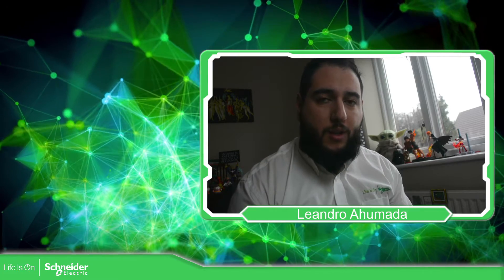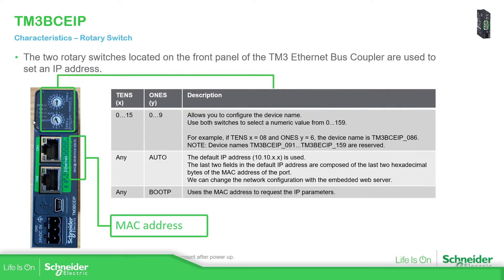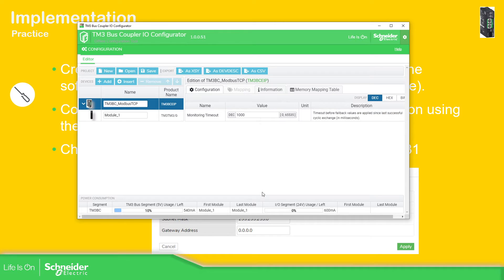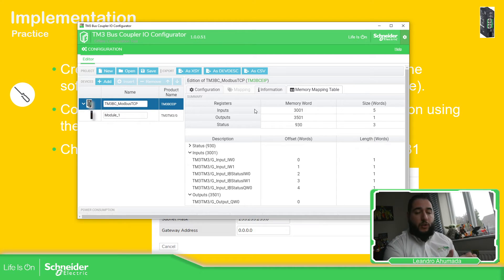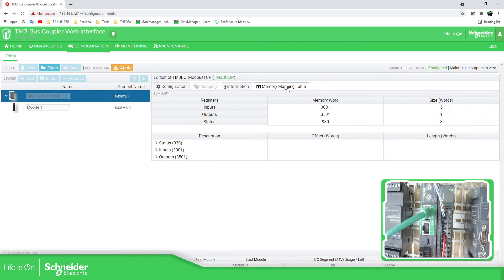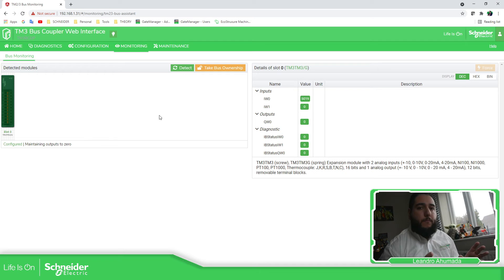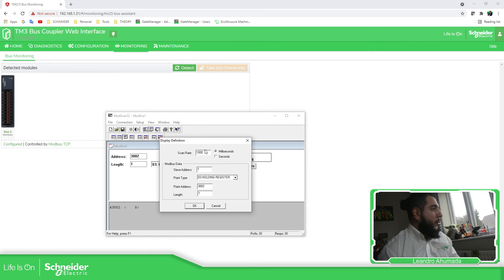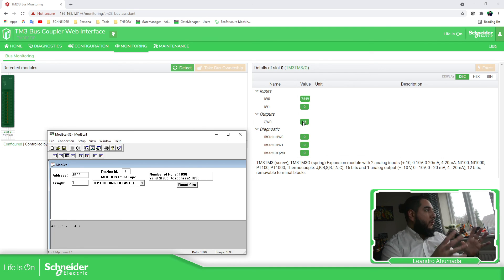Training - Bus Coupler - TM3BC - M11.4 TM3BCEIP characteristics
The Modicon TM3 Bus Coupler  is a I/O distributed module IP20 that allows us to communicate via Modbus Serial (TM3BCSL) , Can Open (TM3BCCO) , ModbusTCP or EthernetIP (TM3BCEIP).

If we are not using the Modicon M2xx controller we can use the "TM3 Bus Coupler IO Configurator" software to define our architecture:

With the help of the WebInterface of the Bus Coupler we can download this configuration.